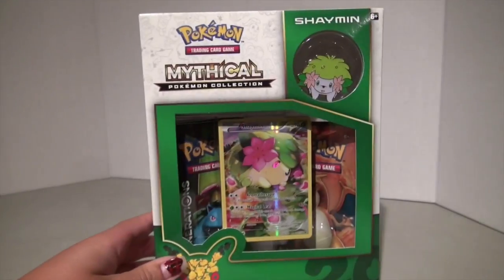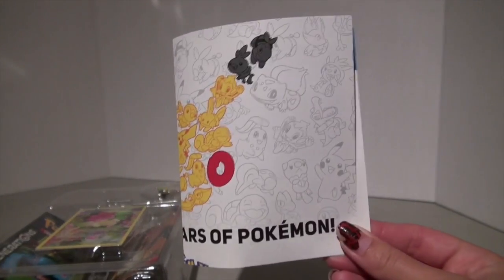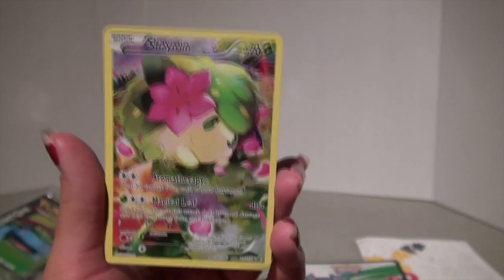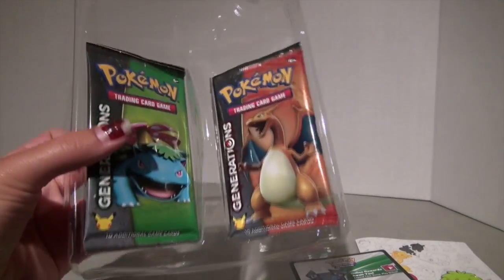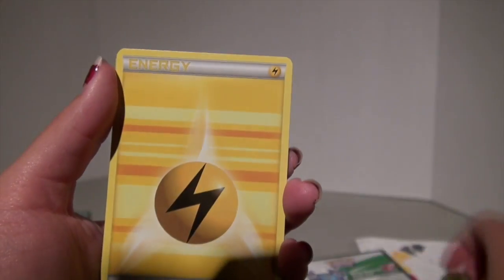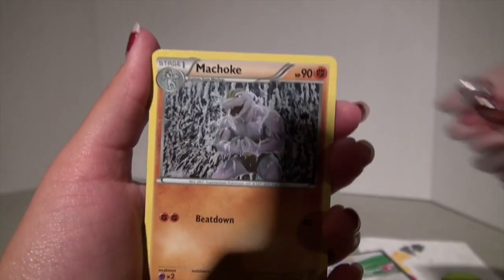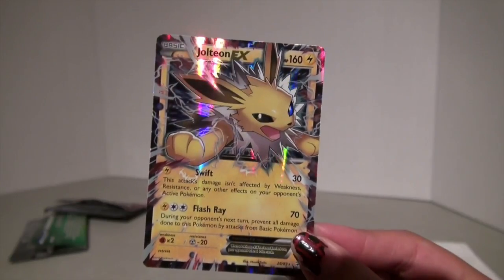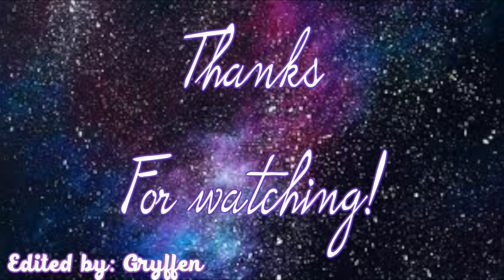Opening a Shaymin mythical collection box!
Editing done by: Gryffen (my brother)